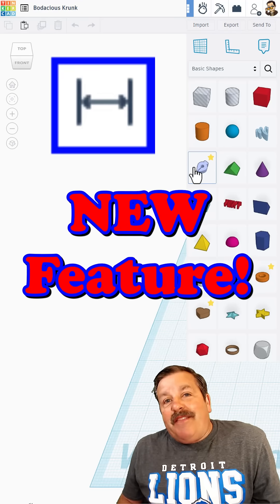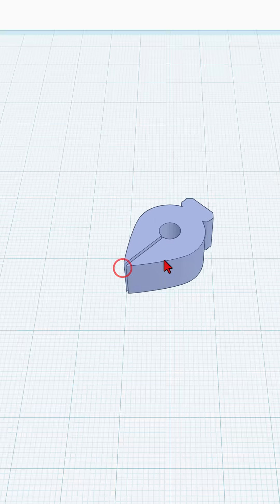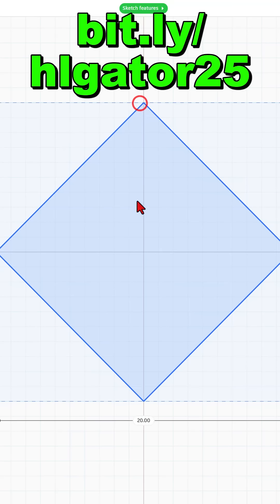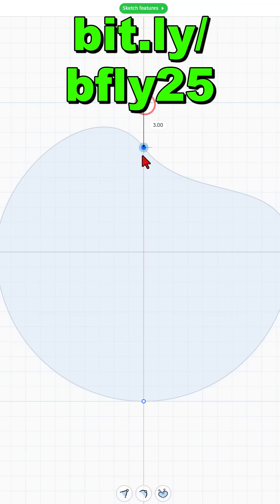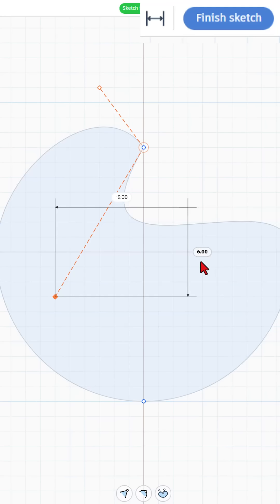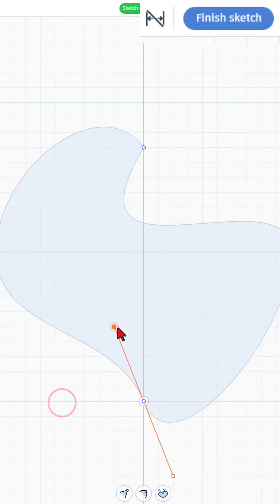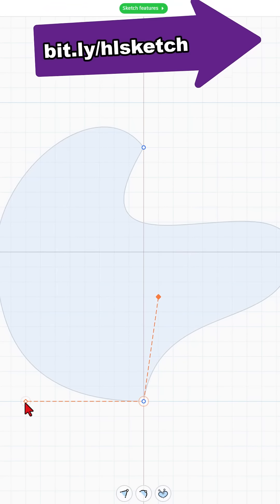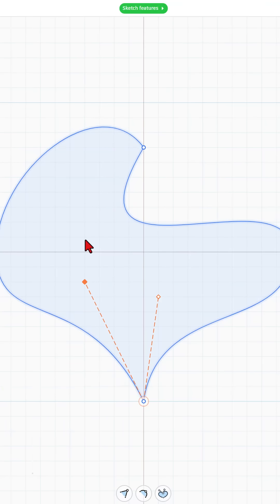Brand NEW Tinkercad Sketch Tool Feature! Hide Dimensions 💯🔥🔥🔥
Check out the Brand NEW Tinkercad Sketch Tool Feature! Hide Dimensions with a single click. 💯🔥🔥🔥 Have a glorious day and Keep Tinkering!